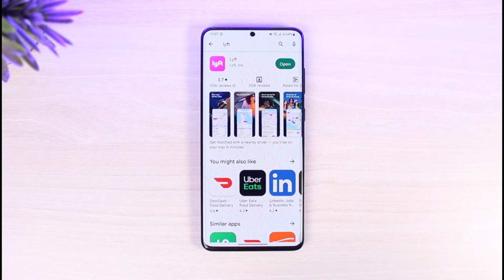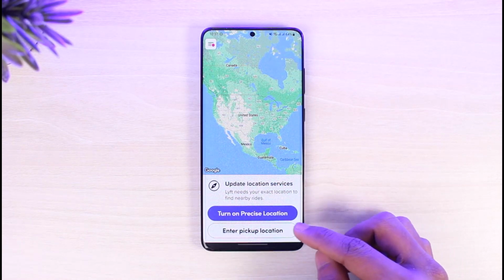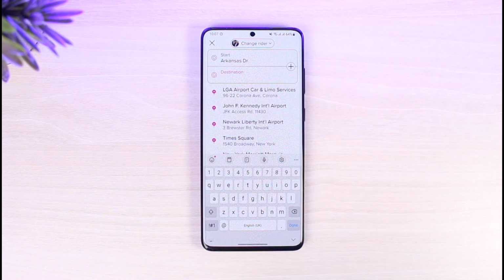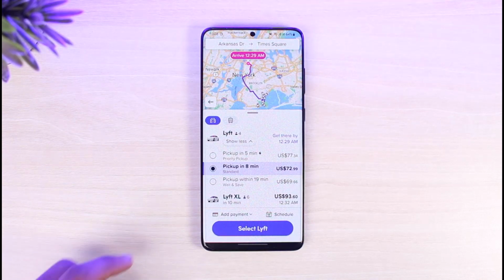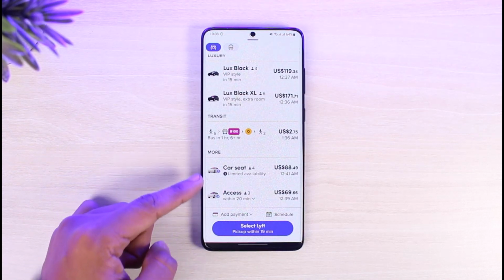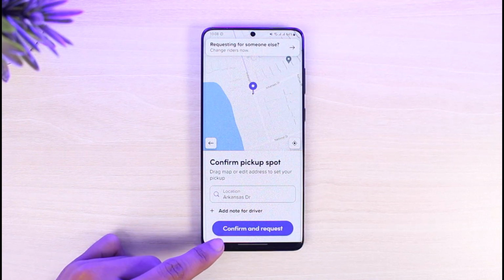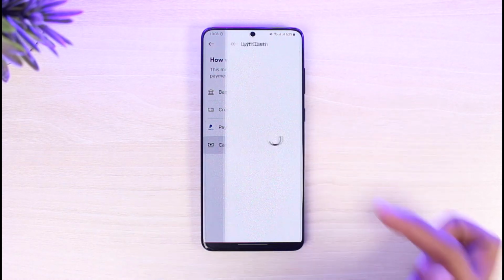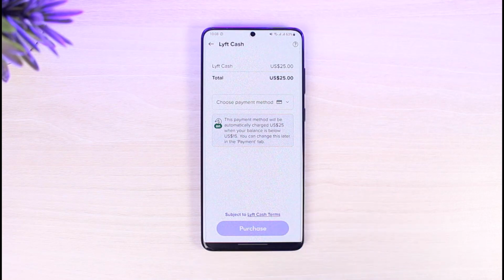How to Request Lyft Ride !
In this tutorial video, I am simply going to show you how to book a Lyft ride.

~Chapters:
0:00 Introduction
0:11 Book Lyft Ride
1:15 Confirm Pickup
1:44 Conclusion